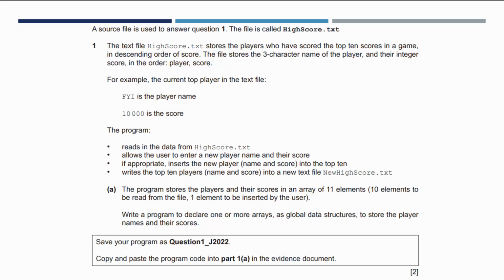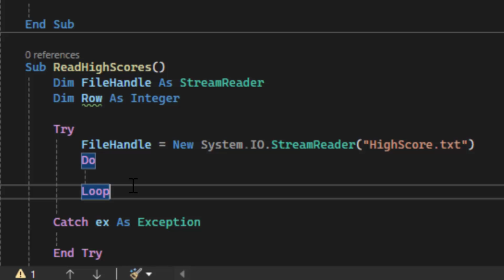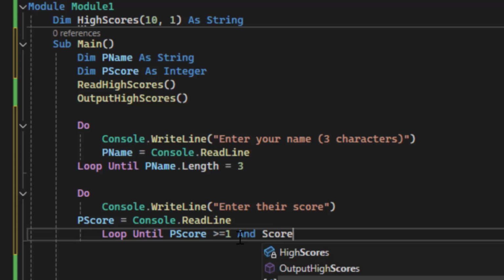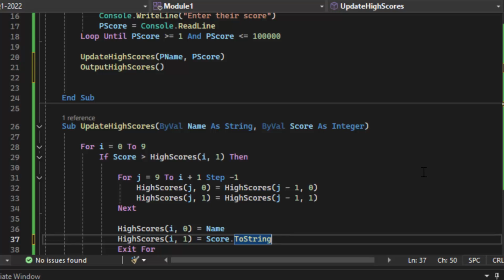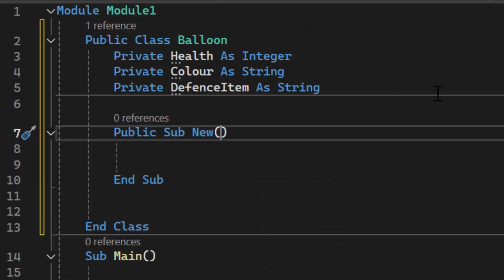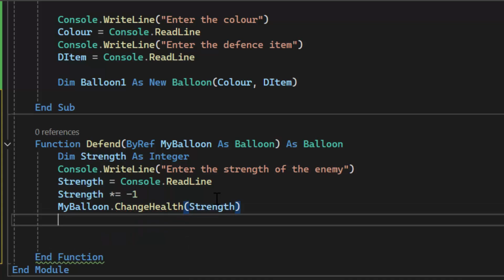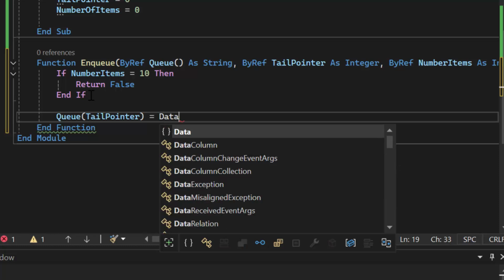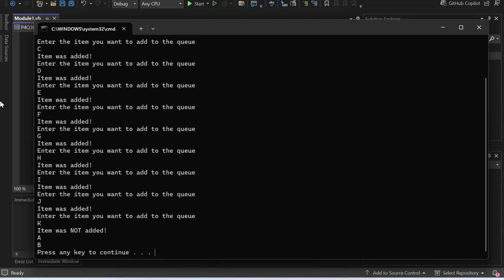Computer Science 9618 Full Paper 4 Walkthrough May/June 2022 (P41)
In this video we complete a full walkthrough of another Paper 4 exam. You can never be too prepared or do to many of these. Being overprepared is being prepared. This video covers file handling (reading and writing), OOP and the ADT - Circular queue. Complete this walkthrough with me as I go through so you can get ready for the Paper 4 exam!